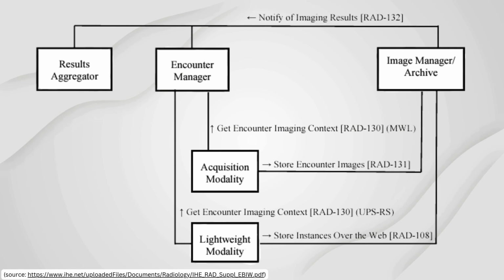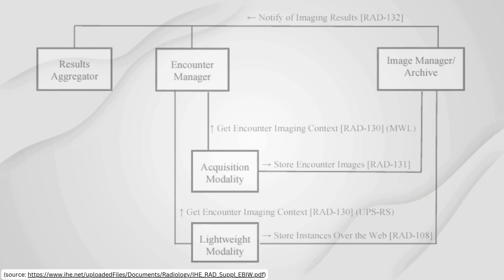Encounter-Based Imaging Workflow (EBIW)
Encounter-Based Imaging Workflow (EBIW) is an IHE radiology profile that describes how we can use the same types of radiology workflows and systems for enterprise imaging workflows, like Point-of-care Ultrasound (POCUS) and dermatology/wound photographs where we don't necessarily have RIS-style orders or PACS-style storage.